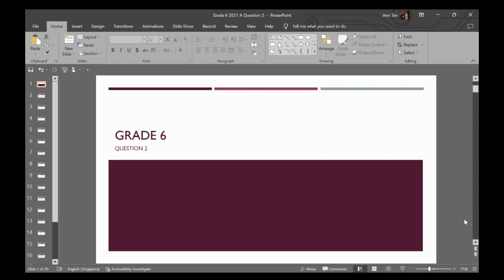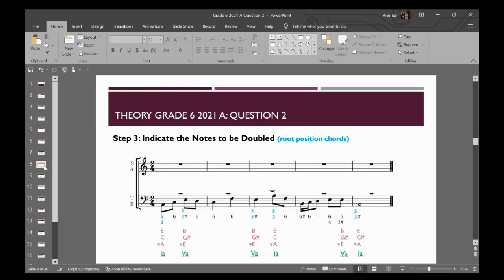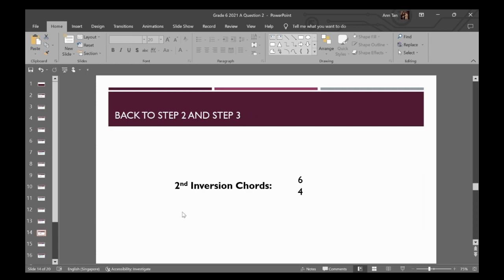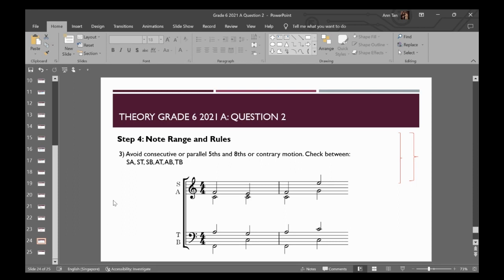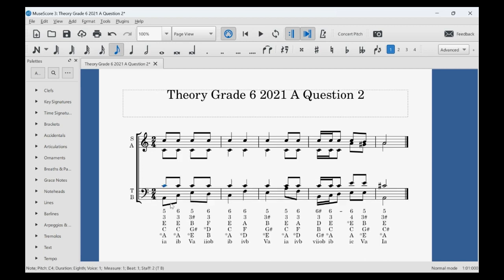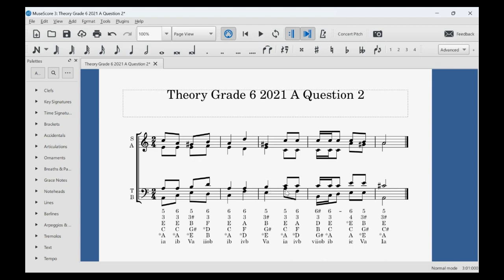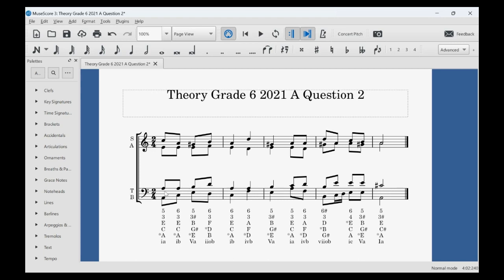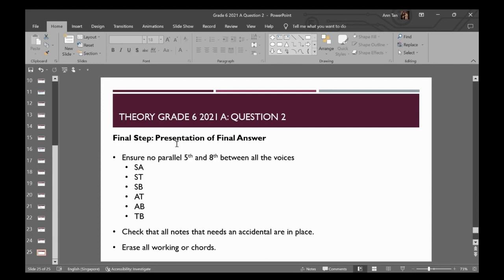Grade 6 Theory 2021 A Question 2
In this video, I will be going through my approach in tackling ABRSM Theory Grade 6, Question 2.